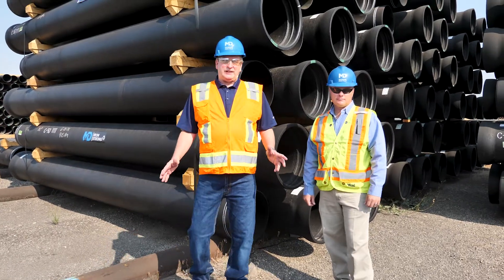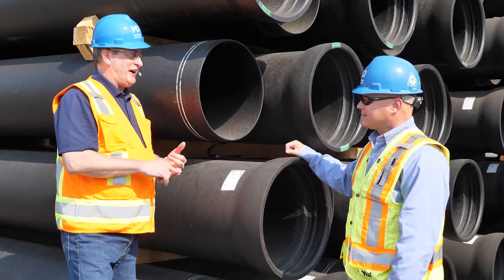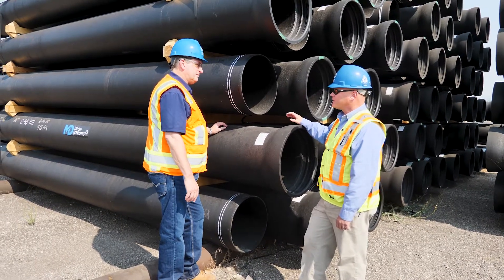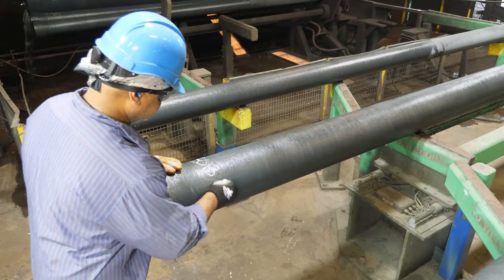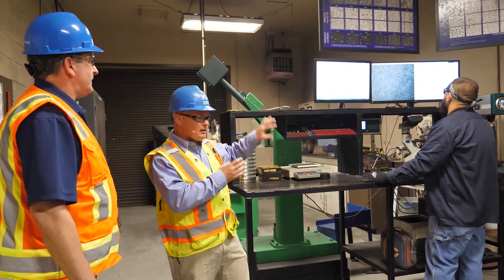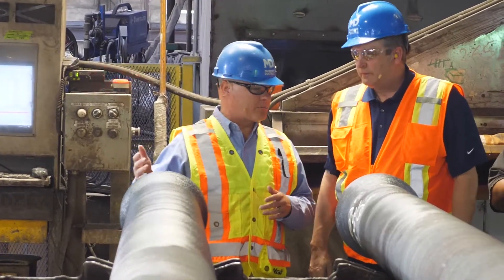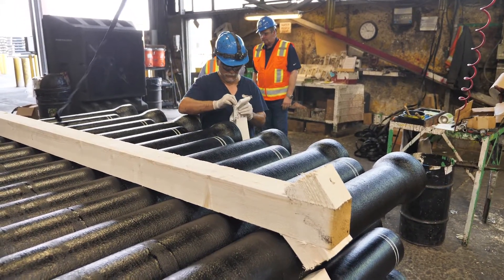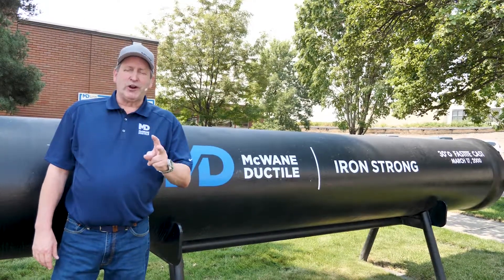What Are Mill Certs and Why Are They Needed?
McWane Ductile uses Mill Certs to track each pipe through the manufacturing process. These Mill Certs allow us to certify that each pipe we ship meets or exceeds all required standards of quality. In this video Ken Rickvalsky and Chad Monson explain the process of how Mill Certs are created.

MDV000015